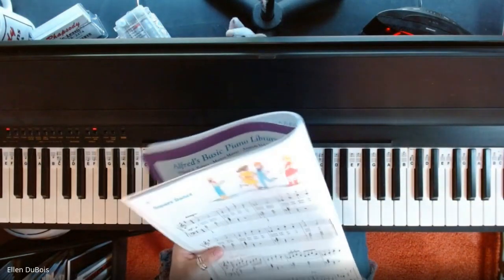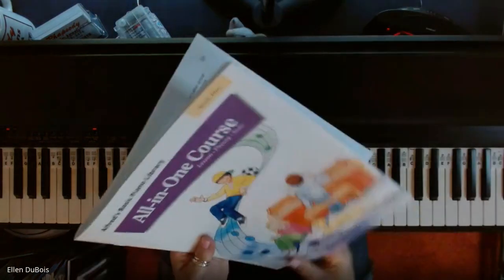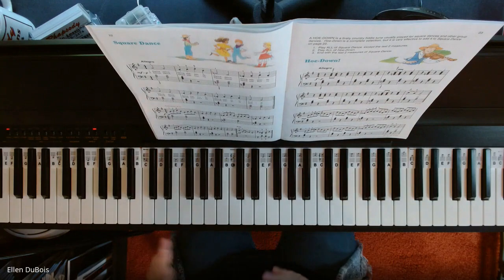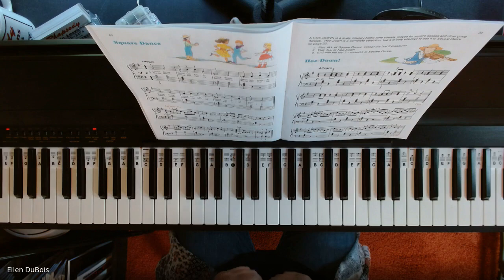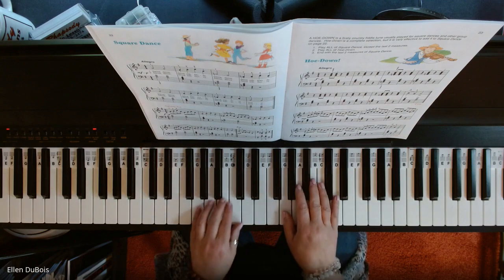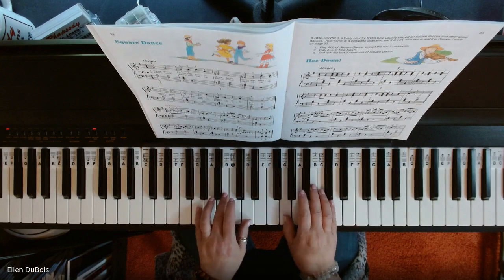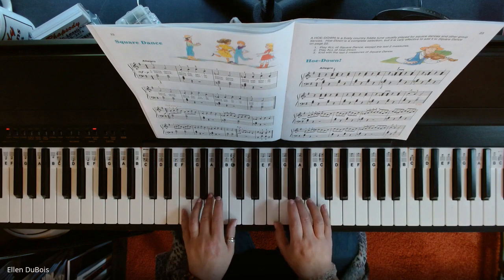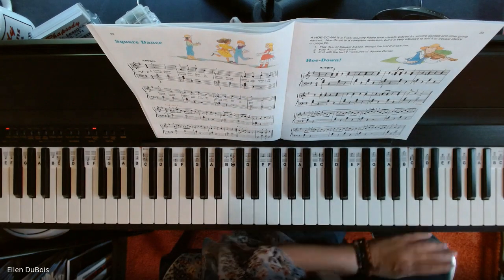Square Dance, Alfred's All In One Book Five, Piano Lesson!